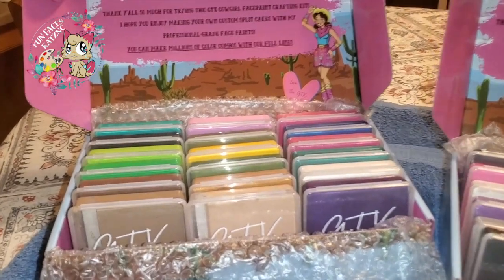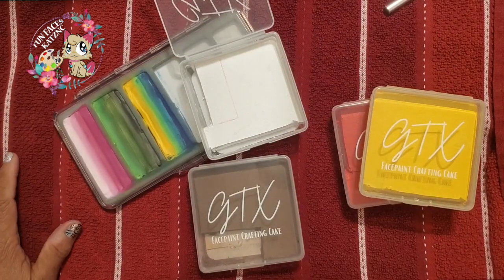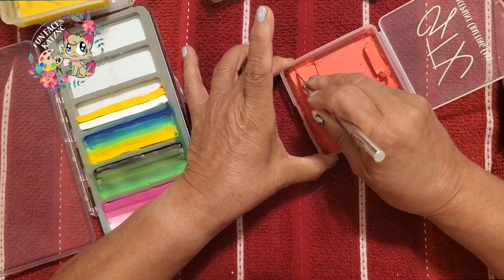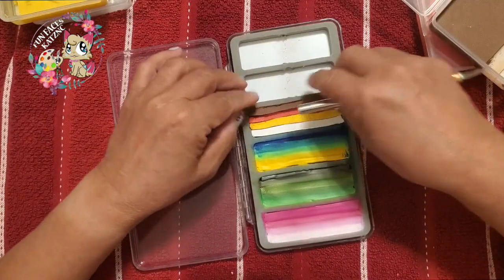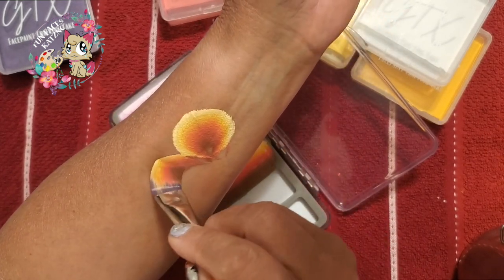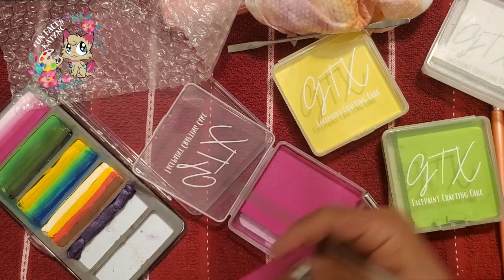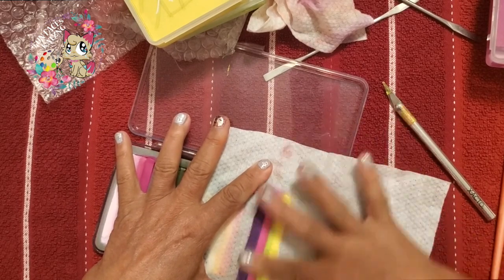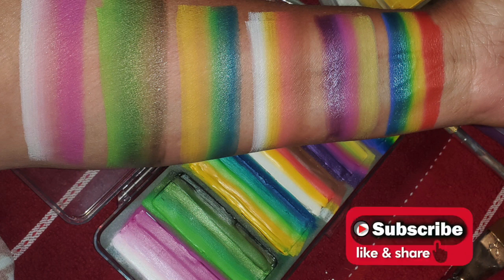GTX Cowgirl Facepaint -Making Split Cakes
Loving how easy it is to make split cakes with GTX Cowgirl Face paints.  There is so much paint that the opportunities are endless!  Join me in making just a few.  I am sorry I left out the rainbow cake I made, but it my hopes are to make additional combinations that I am sure will be unique to me!  ❤️

The cakes are easy to cut and trim.  Becareful when using any sharp object.  Cut away from your body...don't copy me in the video 😳😉 especially if the blade is sharp.